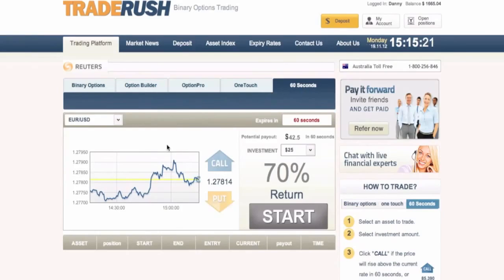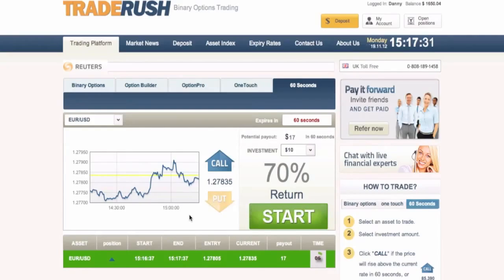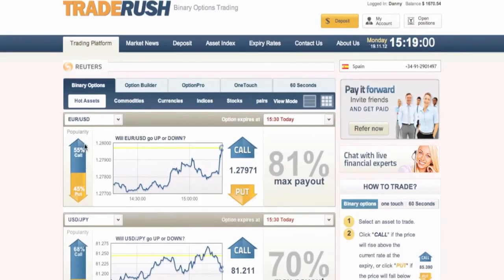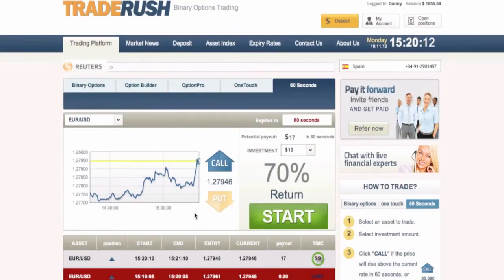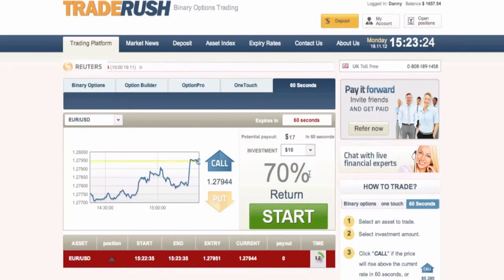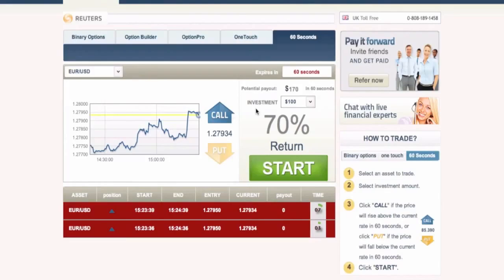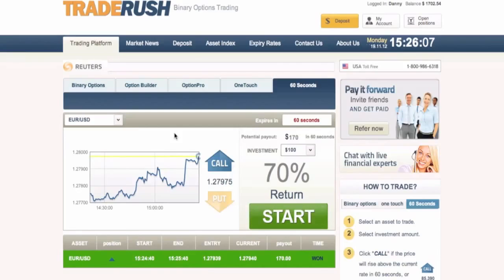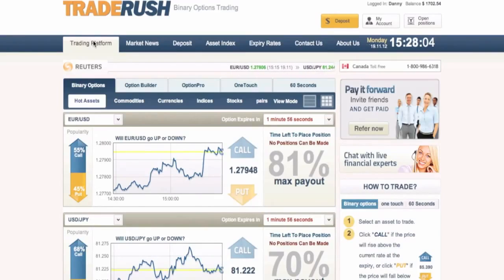How To Trade Options Make $600 In 1 Day Binary Options Strategy